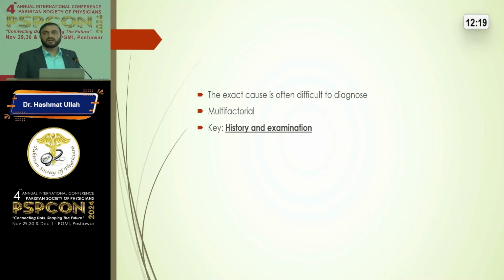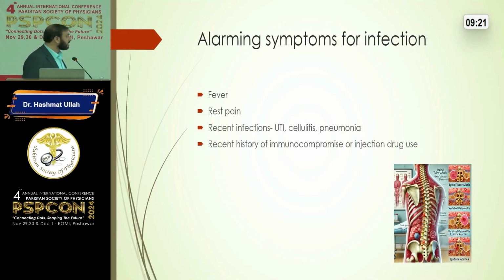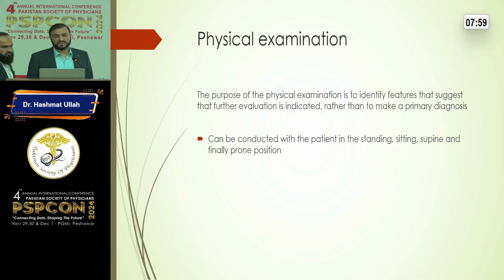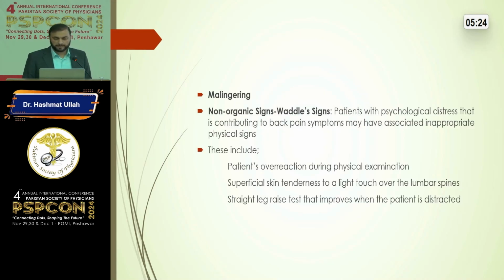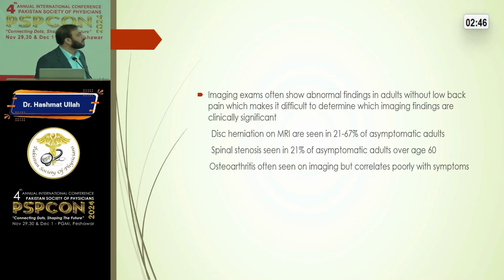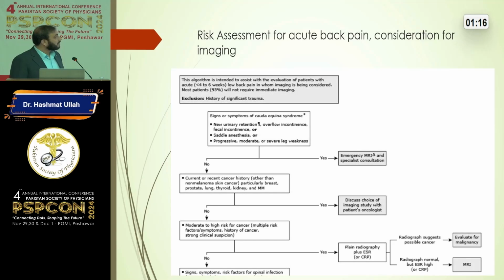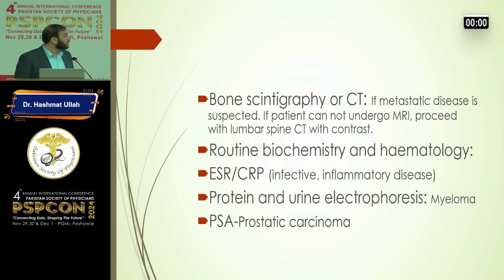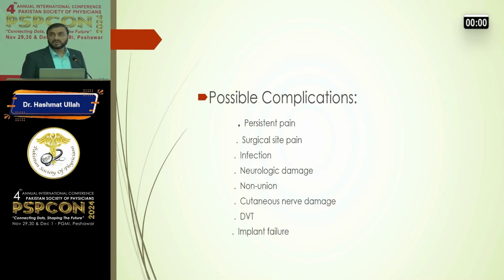Day 02 || Dr. Hashmat Ullah || RHEUMATOLOGICAL DISEASES, STRATEGIES FOR INTERNISTS